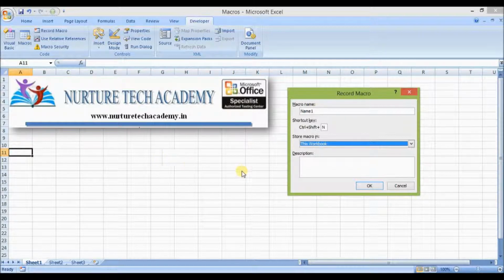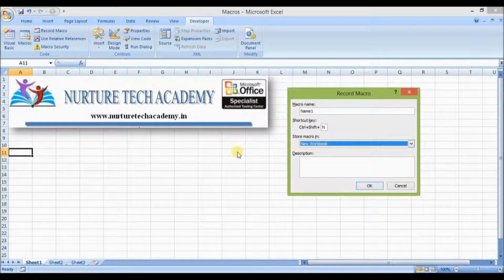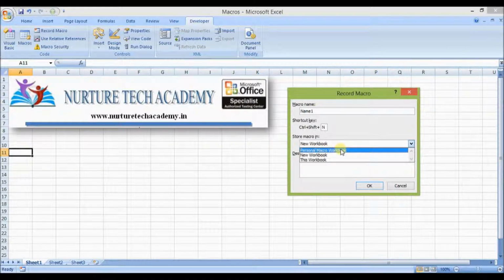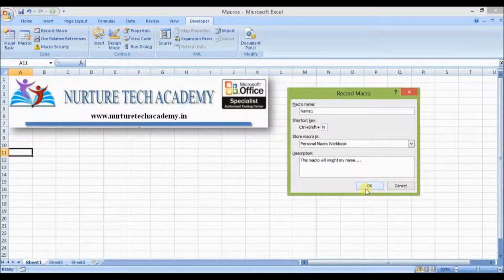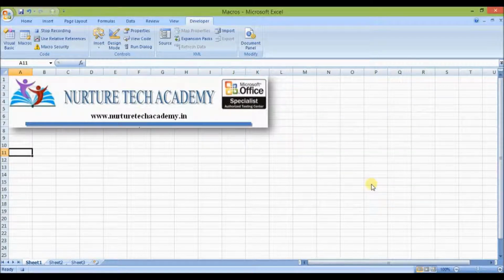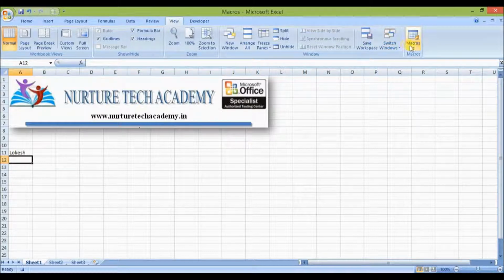Learn and Record your First Macro in just 3 simple steps !!!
Hi Guys, this is one of the videos from the course " Learn and Record your First Macro in just 3 simple steps !!! " which is uploaded by Nurture Tech Academy on Udemy.com.

If you want to buy the whole course, just hit this url and buy the same for life long access.